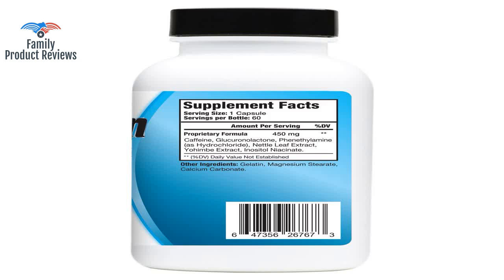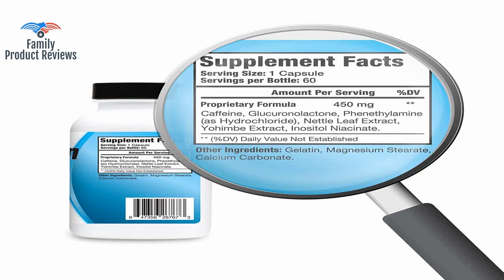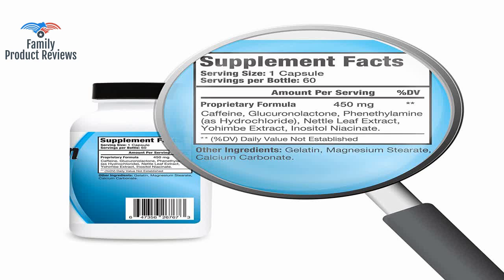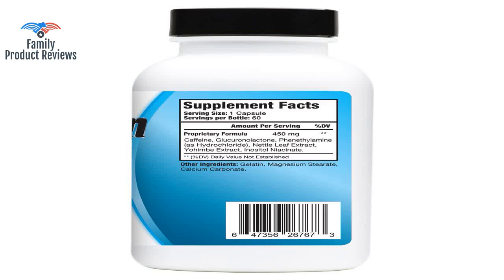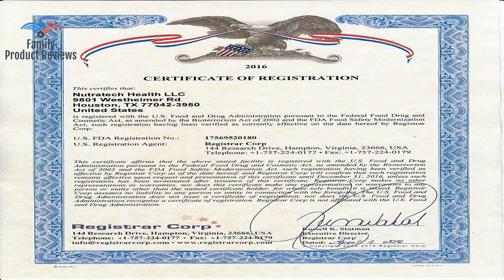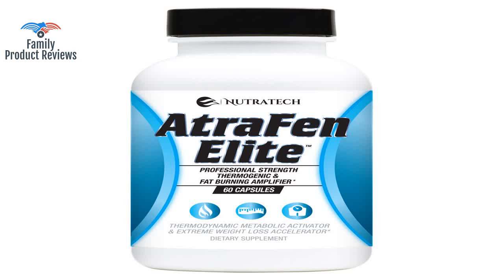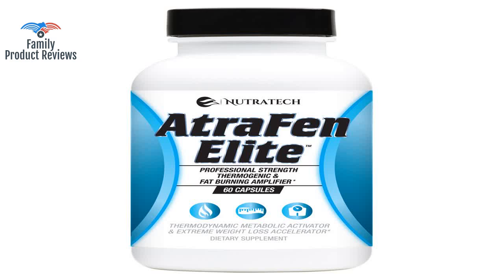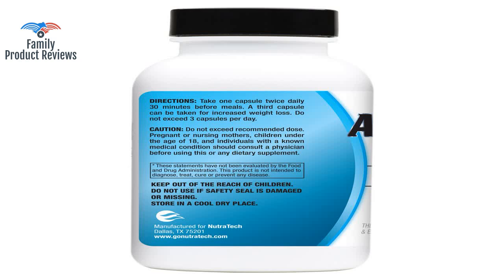Atrafen Elite - Professional Formula Appetite Suppressant Fat Burner Diet Pill and Thermogenic for F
No deductibles or added costs. Parts labor and shipping included. Power surge covered from day one. Other breakdowns covered after the manufacturer's warranty expires. Includes 24/7 tech support - setup connectivity issues troubleshooting and much more. File a claim online or by phone 24/7. If we can't repair it we'll replace it or reimburse the purchase price with an Amazon e-gift card. Plans are only valid for new or certified refurbished products purchased in the last 30 days with no pre-existing damage. Protection plan documents will be delivered via email within 24 hours of purchase.131